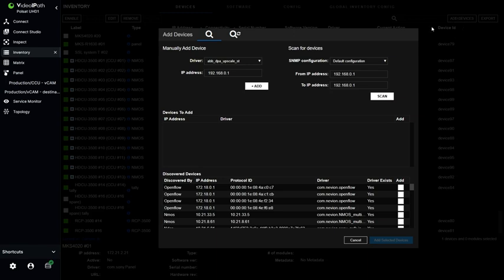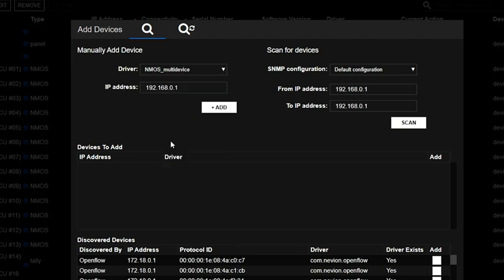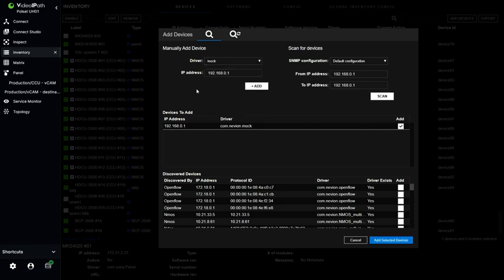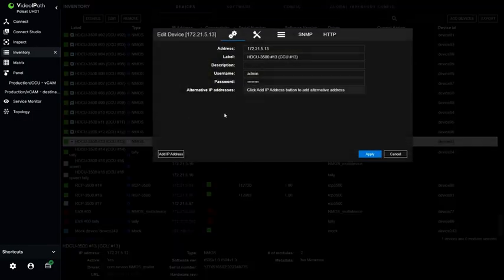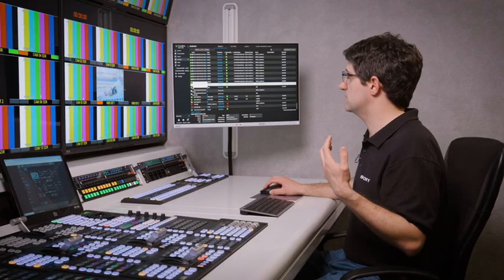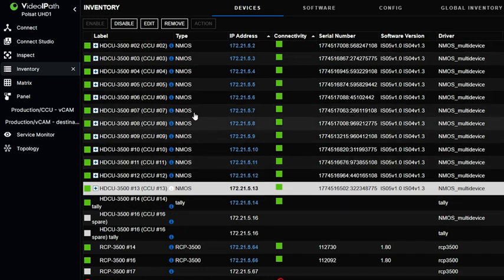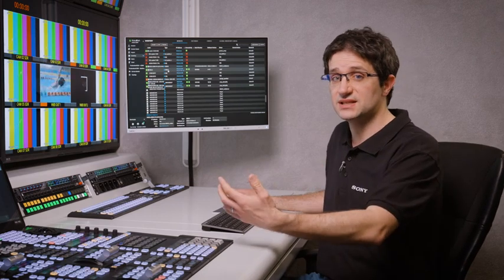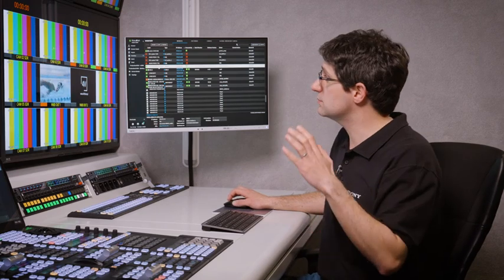VideoIPath Training Series: Part 3 Adding Devices and Inventory Management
Part 3 of the VideoIPath Series: Adding Devices and Inventory Management

Learn how to add, discover and manage devices within VideoIPath using both NMOS-based workflows and dedicated device drivers from Sony and third-party manufacturers.

In this video:
• Adding devices individually or by scanning IP ranges
• Using NMOS IS-04 discovery and registration
• Working with dedicated drivers for enhanced device control
• Configuring credentials, labels and connectivity settings
• Monitoring device status, alarms and operational health
• Accessing device information directly from Inventory
• Managing active and inactive devices during production
• Understanding when to choose dedicated drivers over NMOS

By the end of this video, you'll understand how to build and maintain a reliable device inventory within VideoIPath.

This VideoIPath series was filmed at the 4Vision premises inside the newly completed Polsat's OB-1 truck. Our sincere thanks to 4Vision and Polsat for their support and for kindly providing access to the truck for the production of these videos.